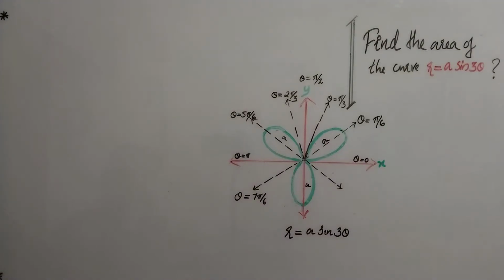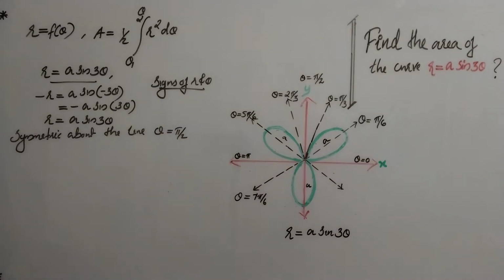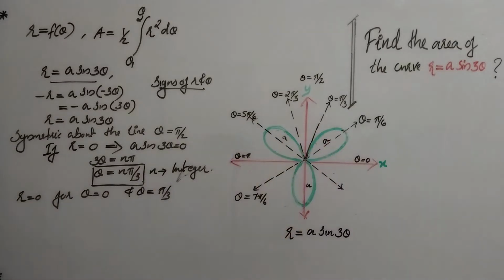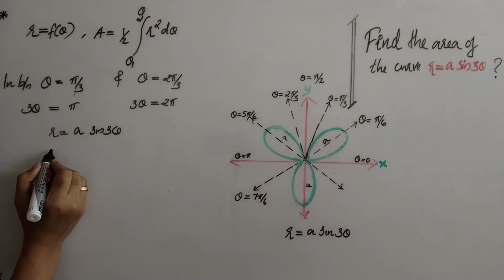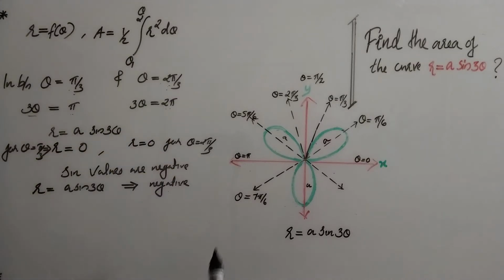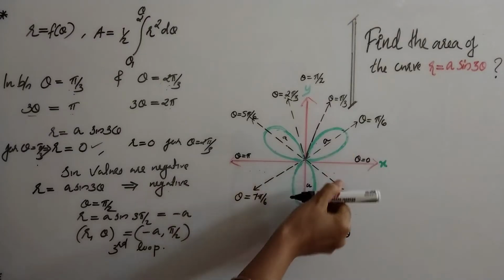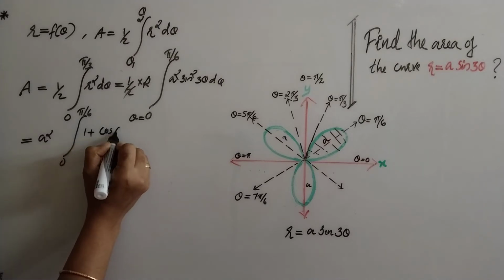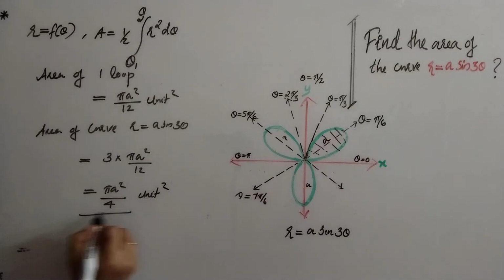Find the area of the curve r=a.sin(3theta)|Quadrature|speak with math